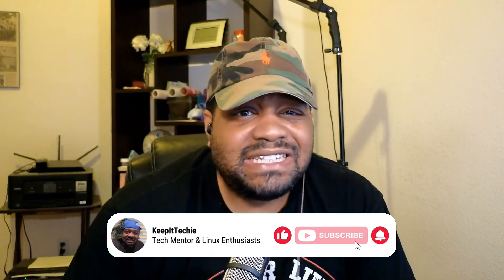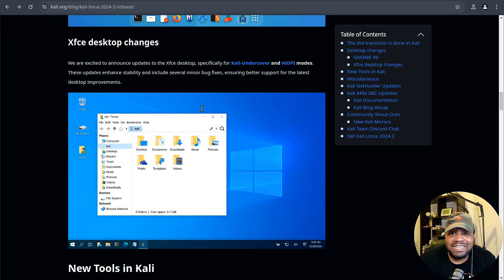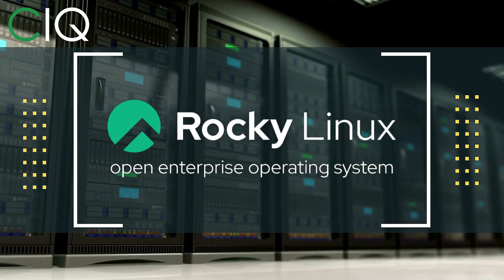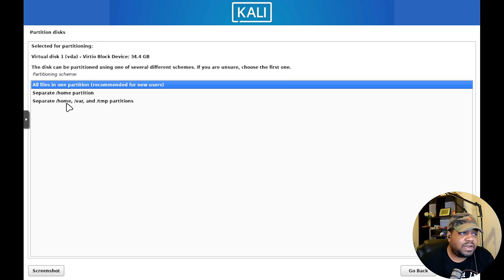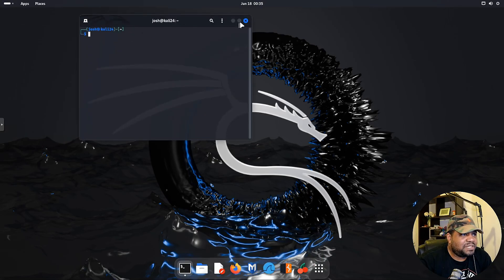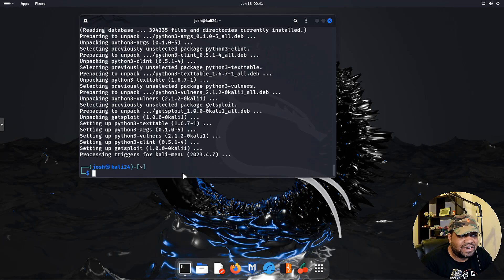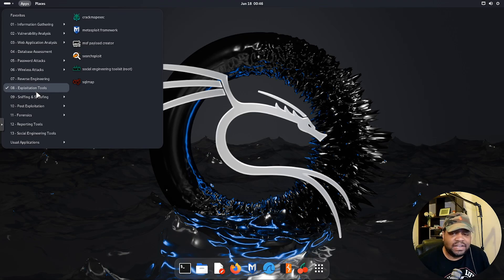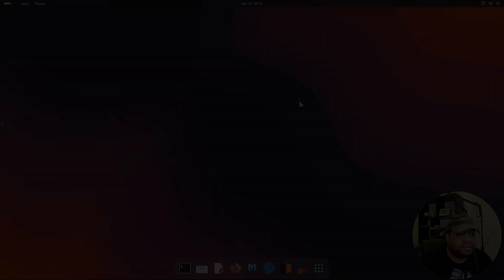Unveiling Kali Linux 2024.2 - New Features & Easy Installation Guide!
Join me, Josh from KeepItTechie, as I dive into the latest release of Kali Linux 2024.2! In this video, we explore the exciting new features, including GNOME 46 updates, new tools, and important system improvements. Whether you're a seasoned pro or new to Linux, this guide will walk you through everything you need to know, including a step-by-step installation tutorial. Don’t miss out on these powerful updates—hit play and let’s get techie!